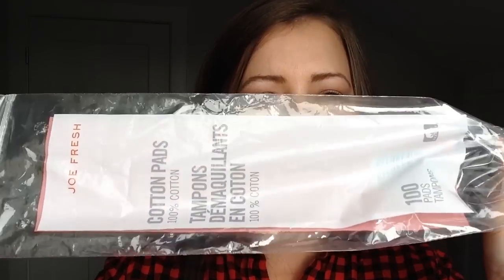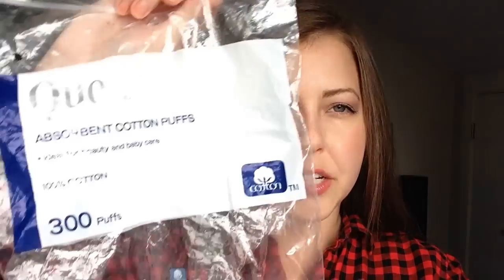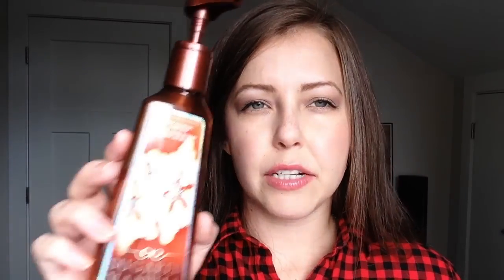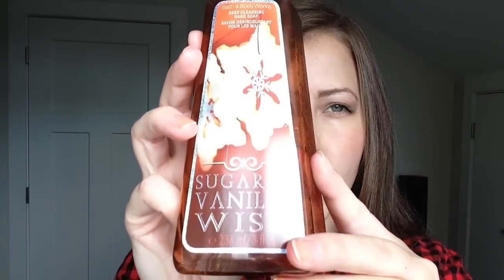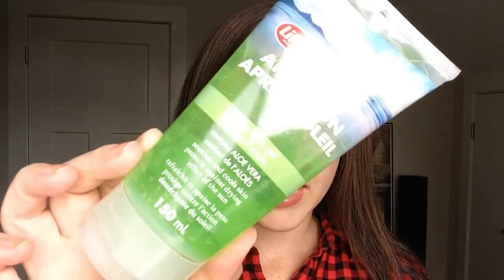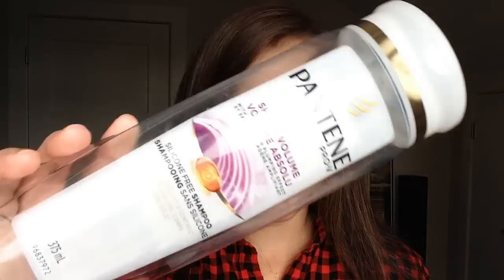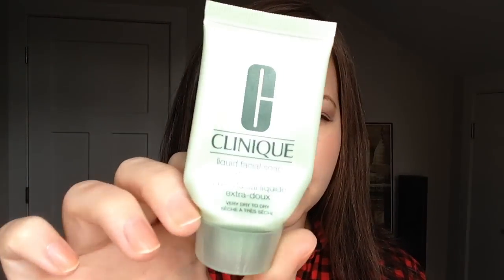September & October Empties | Products I've Used Up 2015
Two months worth of empties!! Hope you all enjoy seeing the products I've used up during September and October:-)

Products mentioned:

Joe Fresh Cotton Pads
Quo Cotton Puffs
Sephora instant depuffing eye mask
Colgate Total Toothpaste x 3
Bath and Body Works Sugar Vanilla Wish deep cleansing hand soap
Clarins Paris Cleanser with Cottonseed
Philosophy Miracle worker anti-aging eye repair
Oral B dental floss
Life After Sun Aloe Vera Gel
Pantene Pro V Sheer Volume Silicone Free Shampoo
Crest Pro Health mouth wash
Clinique Liquid Facial Soap
Avon Natural Chapstick
Nivea Hydro Care Chapstick
Jersey Shore Sun anti aging lip conditioner
Avon Gingerbread Chapstick
Costco Lip gloss
Benefit Watt's Up deluxe size sample
Maybelline Instant Age Rewind Under eye Concealer
MAC mineral moisture eye cream sample
Elf waterproof eyeliner pen
Makeupforever Smoky Extravagant mascara

Sarah:-)